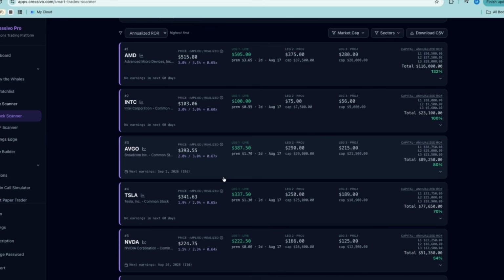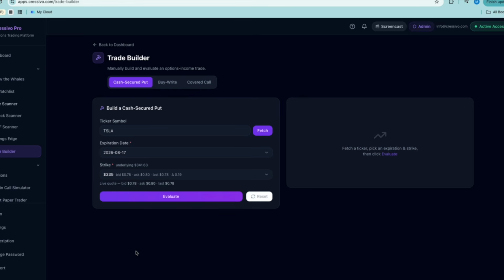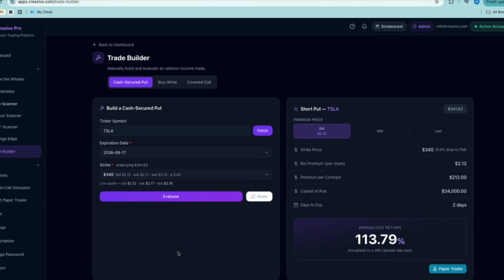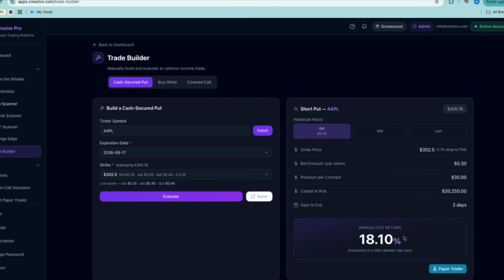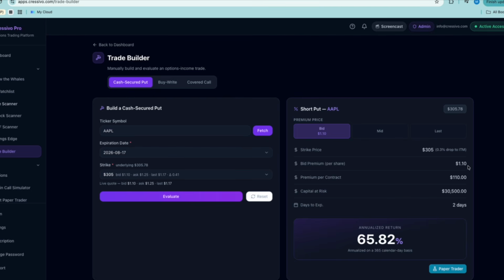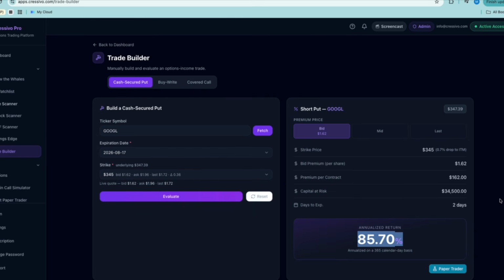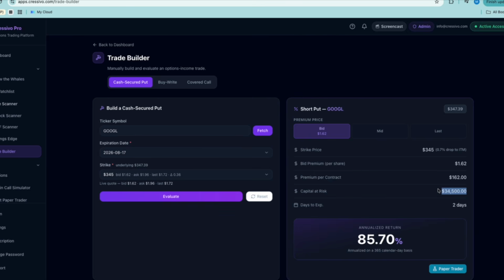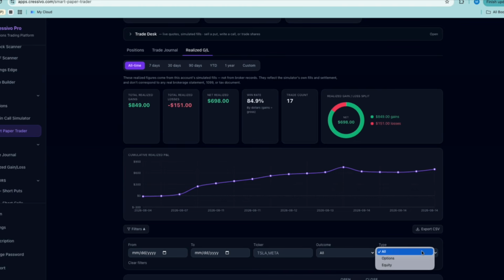0 DTE Put Selling: $212 in ONE Day on Tesla (113% Annualized)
Want a super short-term trade with a high rate of return? In this video I show you three 0DTE and 1-day put trades on Tesla, Apple, and Google — how to find them with the scanner, how to check the annualized rate of return click by click, and how to test the whole thing without risking a dollar of your own money.

0:00 The 3 one-day trades I'm showing you
0:31 Scanning for 1-2 day expirations
0:45 Which tickers expire Monday, Wednesday AND Friday
01:10 Tesla setup: why I start with delta
01:46 The $335 put paying $78 — 42% annualized
02:29 Conservative vs aggressive: $45 vs $212 (113% annualized)
03:02 Apple: 18 delta at the $302.50 strike
03:41 Why AAPL pays less than TSLA (volatility)
03:54 The 8 delta test — $16 and under 10%
04:15 Going aggressive on AAPL: $110 and 65%
04:29 Google: $342.50 put at 22 delta
04:54 $340 conservative vs $345 aggressive — $162 and 85%
05:23 I can't tell you what to trade — here's why
05:42 Collecting $162 three times a week on $34,000
06:09 Smart Paper Trader: practice with zero real capital
06:50 Positions, transactions and realized gain/loss
07:13 You only need 15-20 minutes a day
07:30 The Cressivo Cup paper trading competition

- Try the Cressivo App free for 7 days — scanner, Trade Builder, annualized ROR calculator and Smart Paper Trader